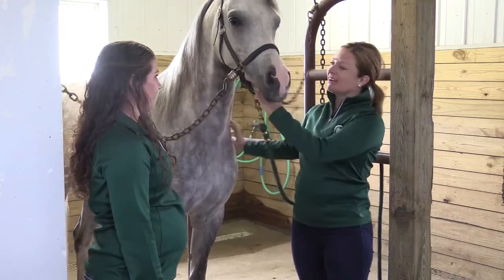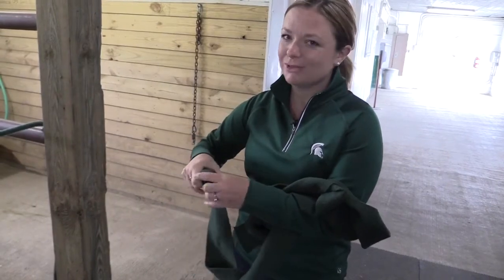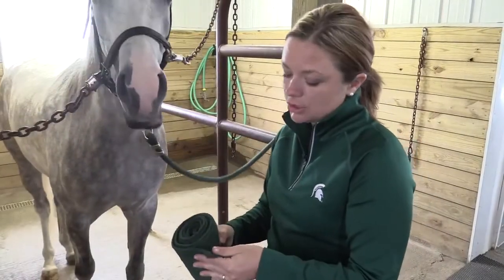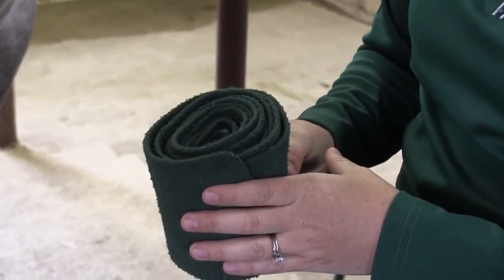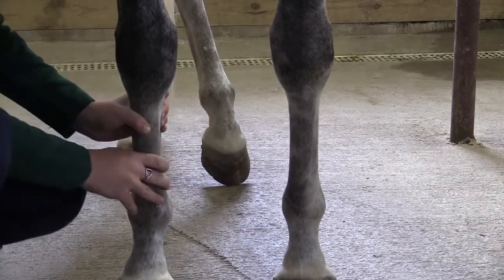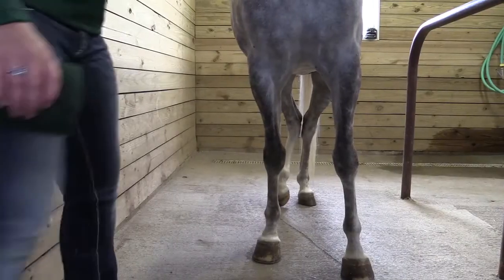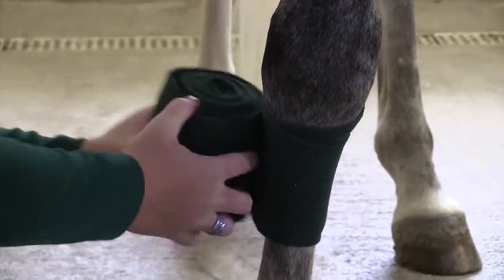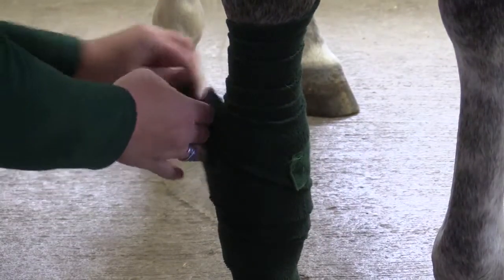How to Wrap a Horse's Leg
MSU Extension educators describe how to correctly wrap a horse's leg at the MSU Horse Teaching & Research Center in East Lansing, MI.